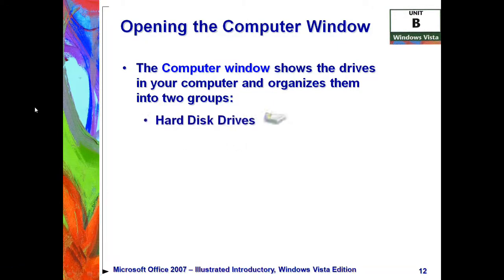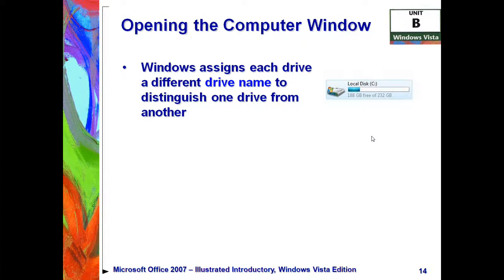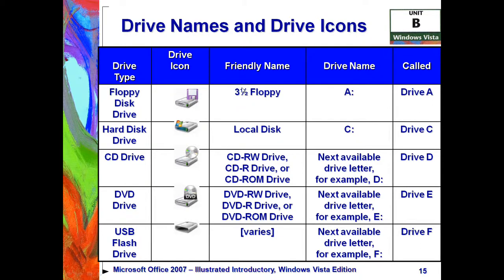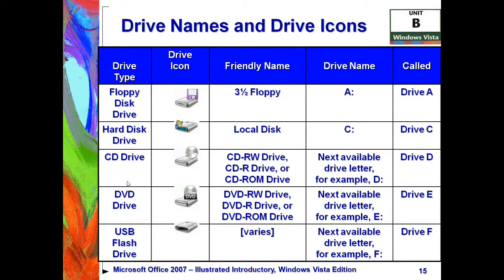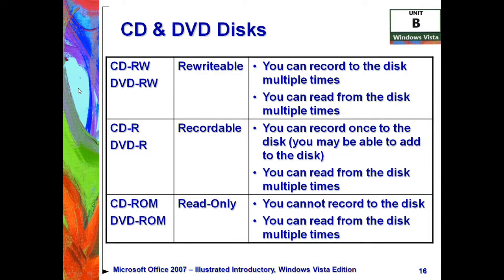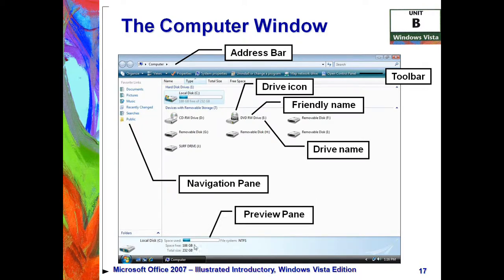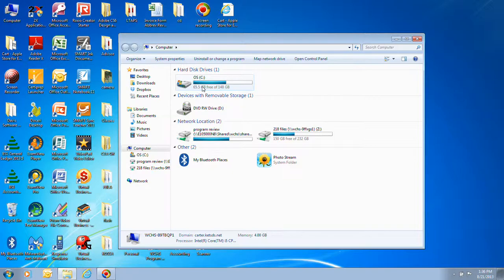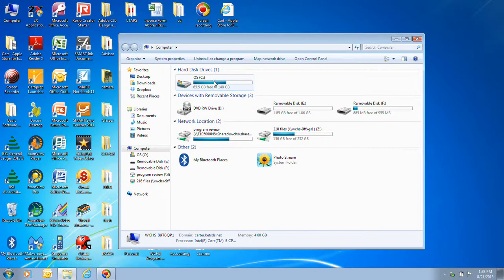Windows B Video 2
Computer Window